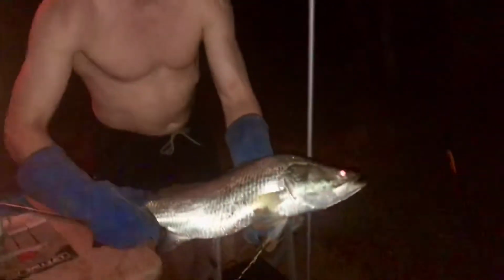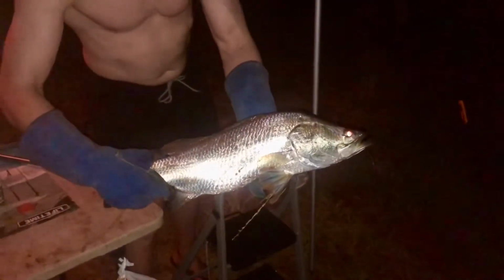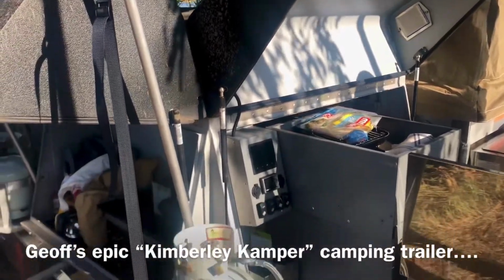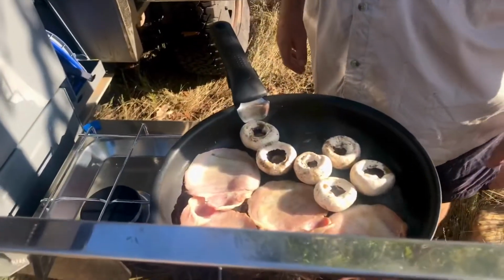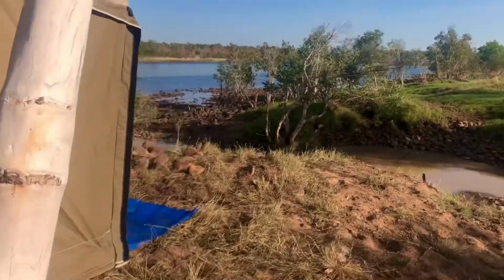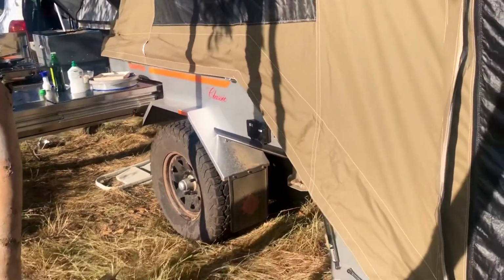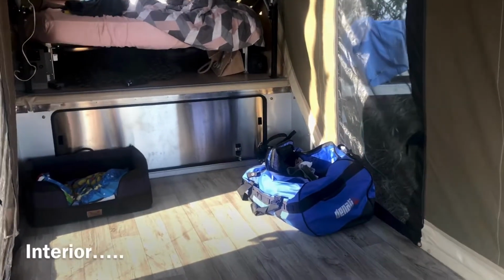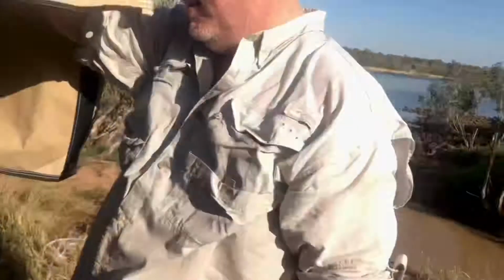“Pentecost River Barramundi” Easter Weekend Camping Trip 2022.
Tristan and Geoff head out to the Pentecost River, in the East Kimberley, for a couple of nights fishing and camping. A decent Barra was caught and cooked on the coals, and Geoff’s epic camper trailer had its first off-road adventure. Experience all this and the iconic backdrop that the Cockburn Range provides.